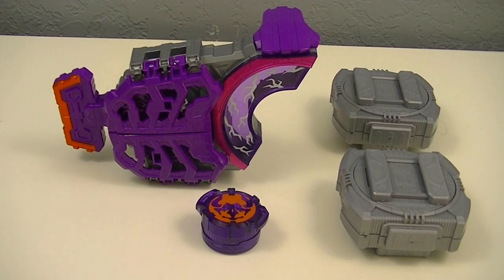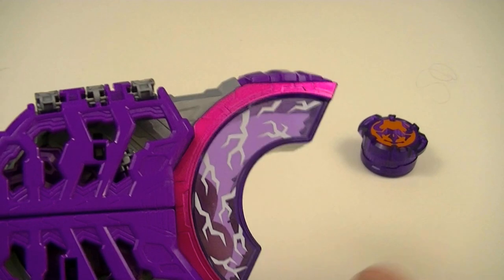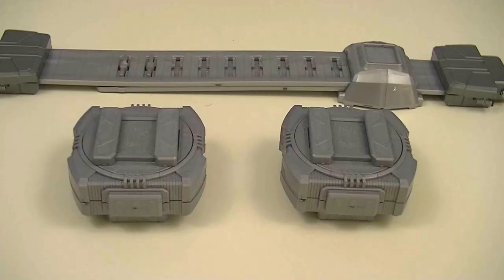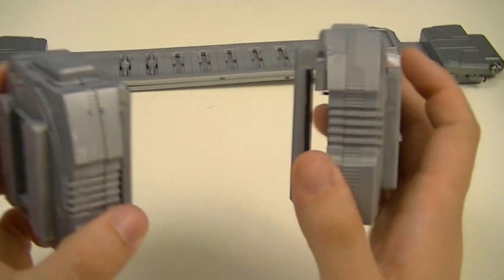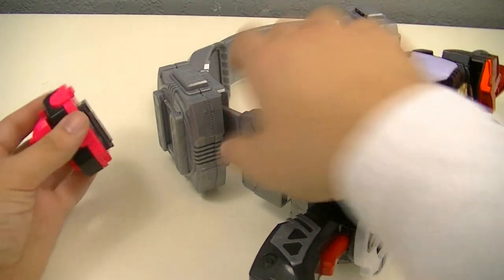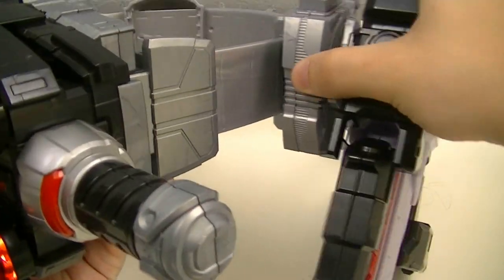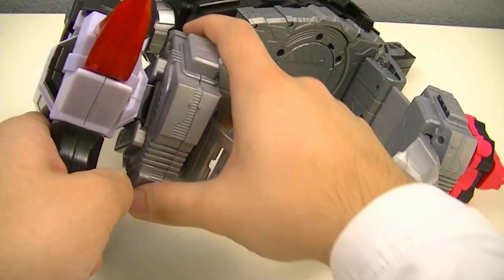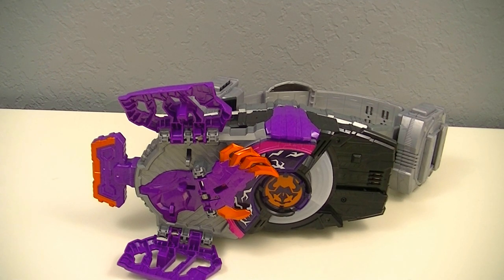DX Zombie Raise Buckle & Raise Buckle Holder Review (Kamen Rider Geats)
ZOMBIE STRIKE!